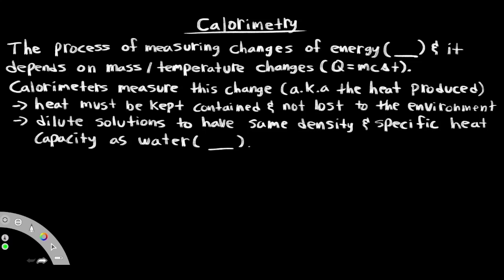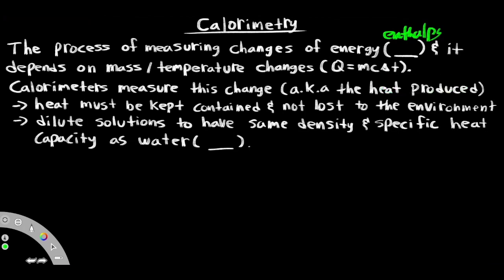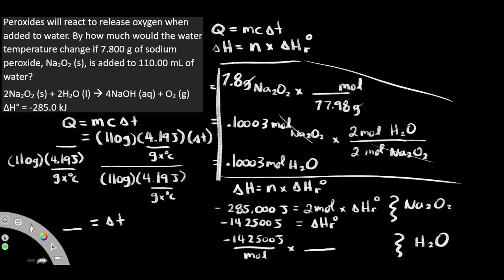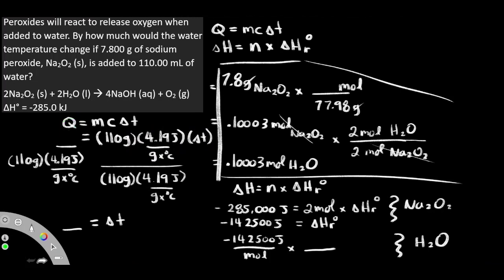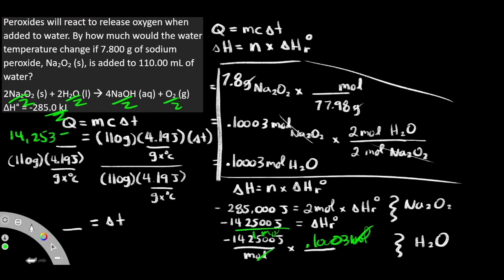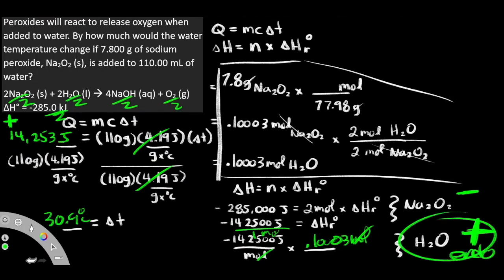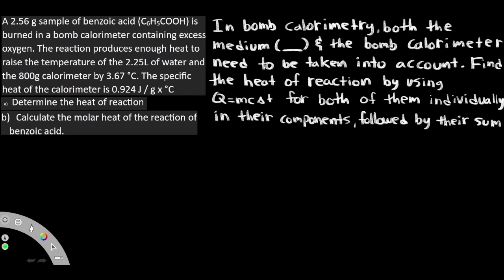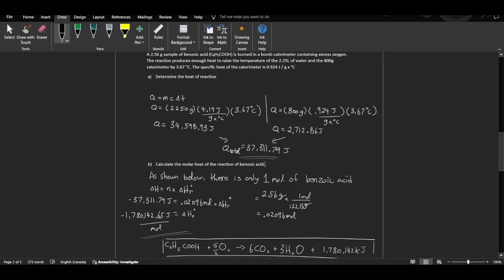Calorimetry (2 Min) - molar ratio, molar heat, heat of reaction, specific heat capacity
Calorimetry is the process of measuring changes of energy (enthalpy) and it depends on mass/temperature changes (Q=mct). Calorimeters measure this change, also known as the heat produced. A few conditions must be assumed when dealing with calorimetry calculation related questions. Heat must be kept contained and not lost to the environment and if using dilute solutions rather than plain liquid water, we assume that the solution has the same density and specific heat capacity as liquid water.

[2&20minutetutor]
[2and20mintutor]
[2and20minute tutor]